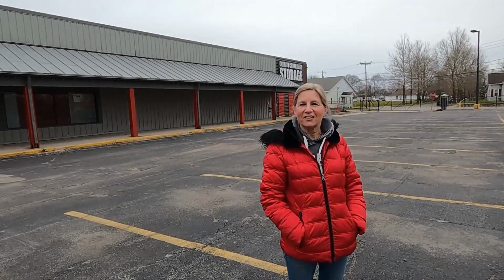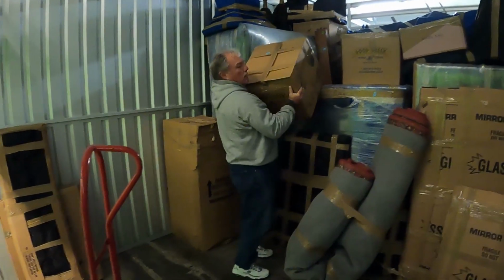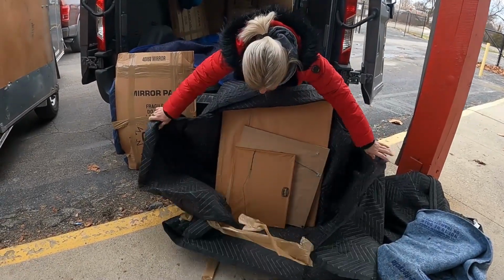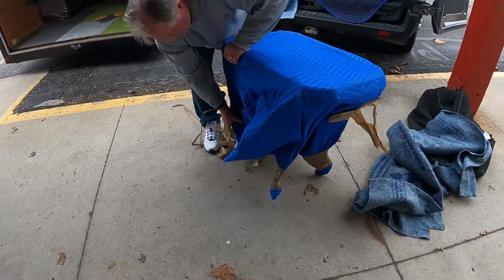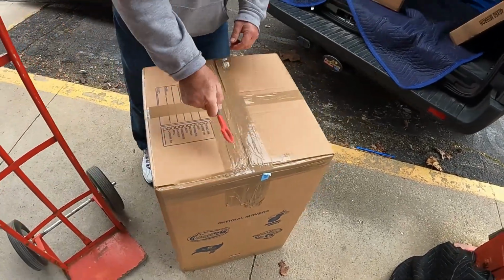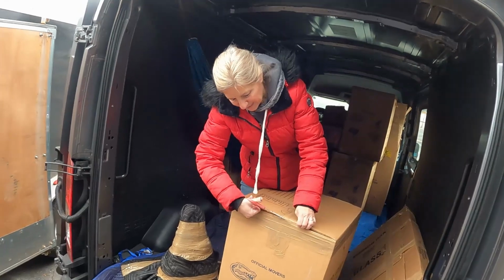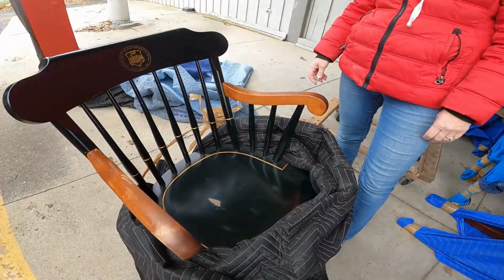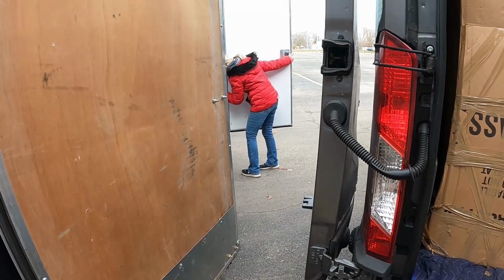Storage Unit purchase 12/16/23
We bought a delinquent storage unit last week.  We show what we found and  give some pointers on how we did it.